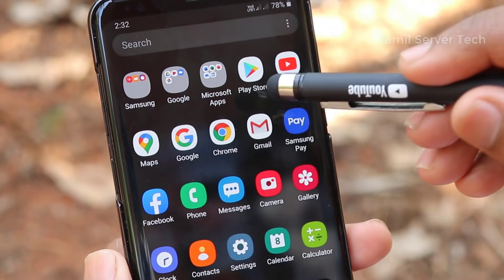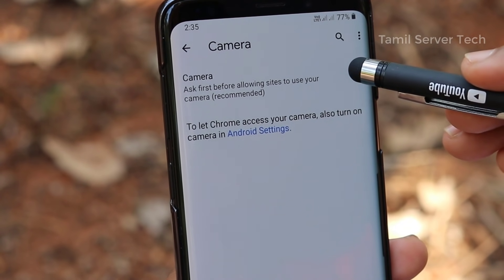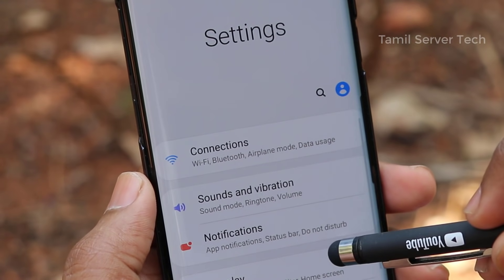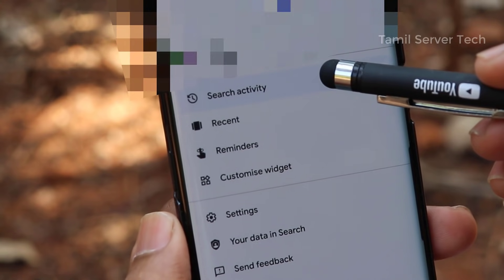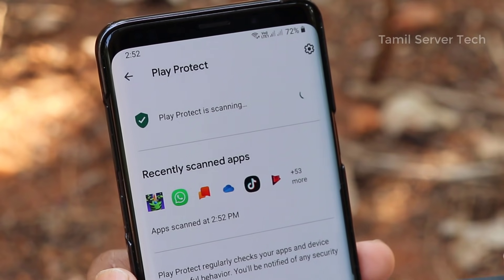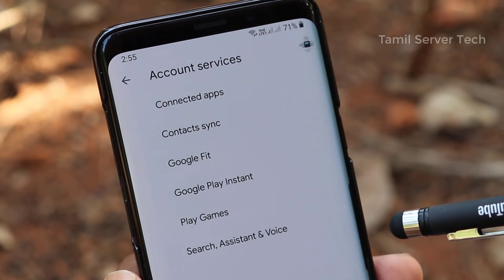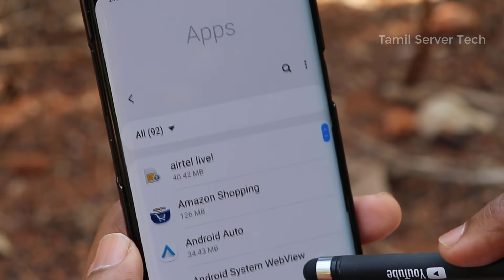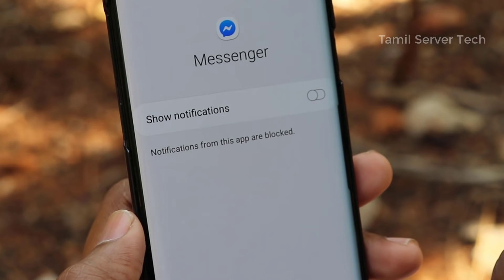⚙ கண்டிப்பாக நீங்கள் மாற்ற வேண்டிய Mobile Settings | Android Secret Settings | Tamil Server Tech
Tamil server tech shop